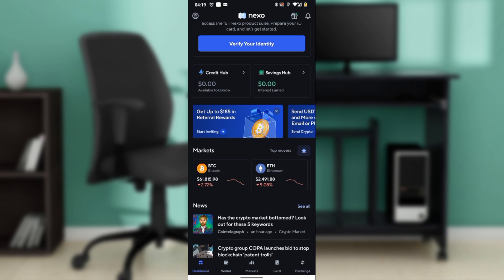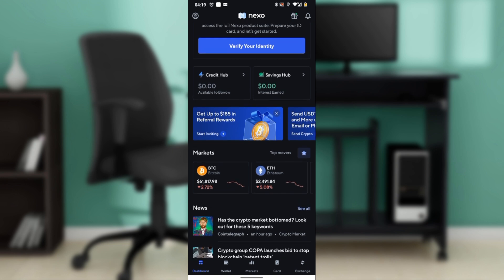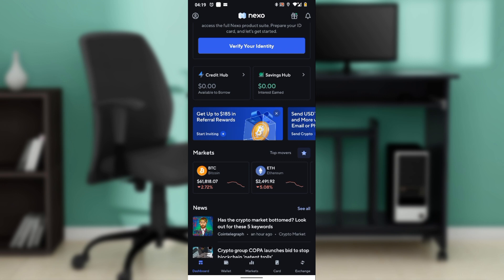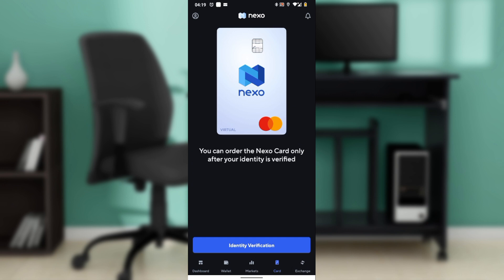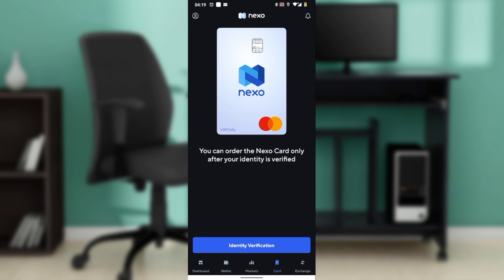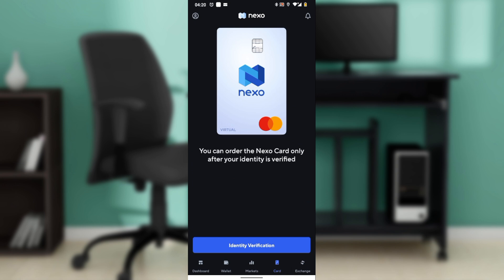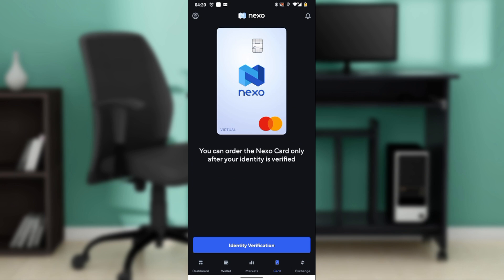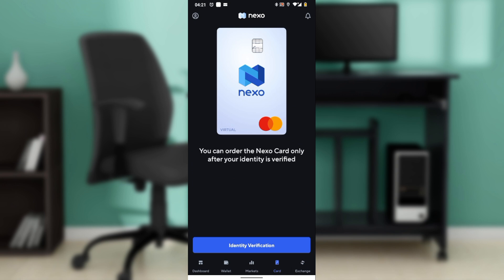How to Track Nexo Card Transactions (Quick Tutorial)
In this video I will show you How to Track Nexo Card Transactions. It would be good if you watch the video until the end so that you don't miss important steps.